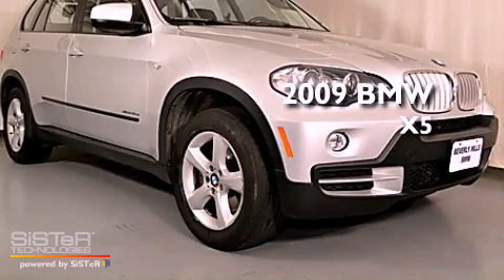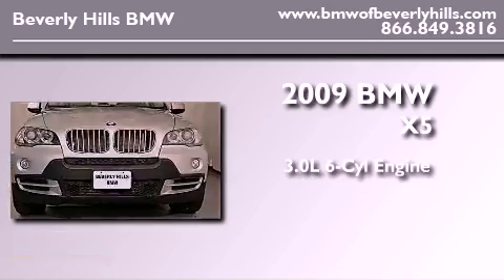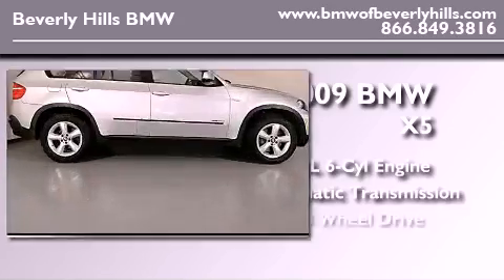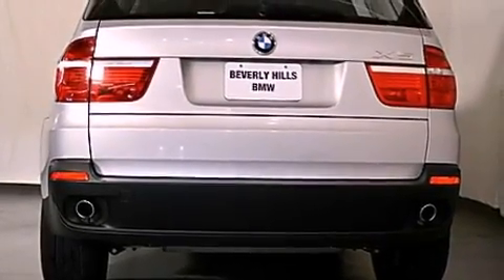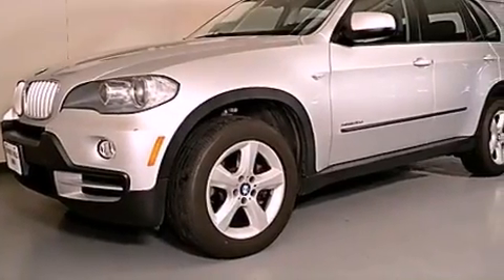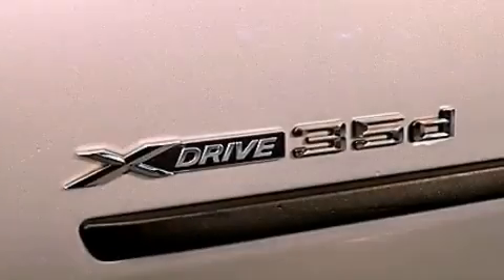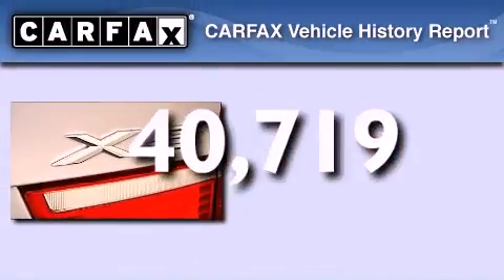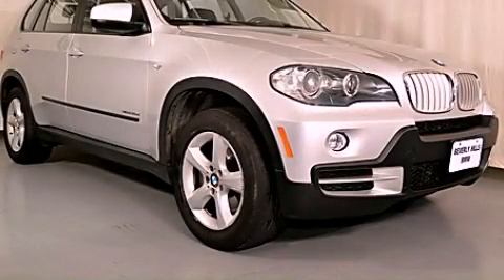2009 BMW X5 Certified Beverly Hills CA 90036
Year : 2009
 Make : BMW
 Model : X5
 Engine : 3.0L I-6 cyl
 Trans . : Automatic
 Exterior : Silver
 Miles : 40,719
 Interior : Black

 Pre-Owned 2009 BMW X5 Beverly Hills CA